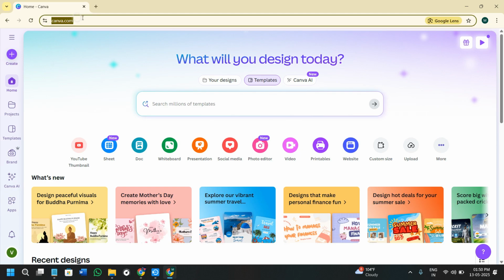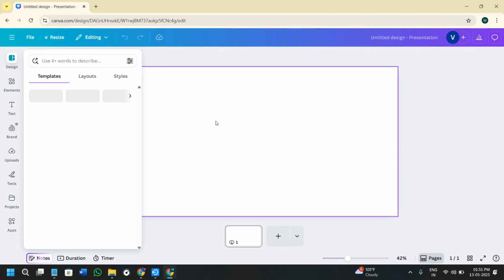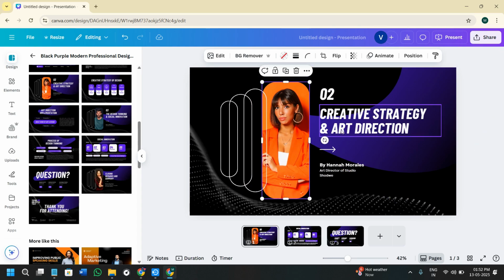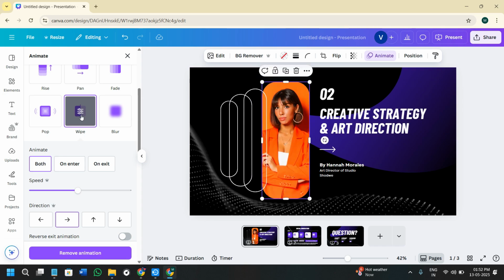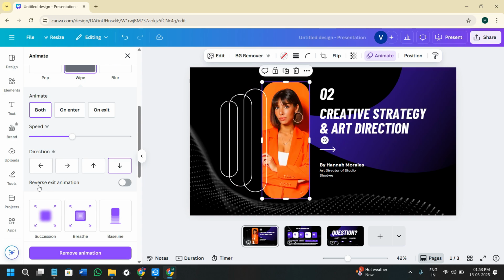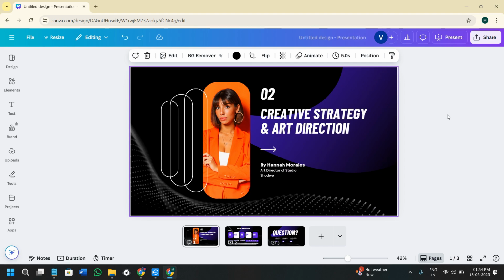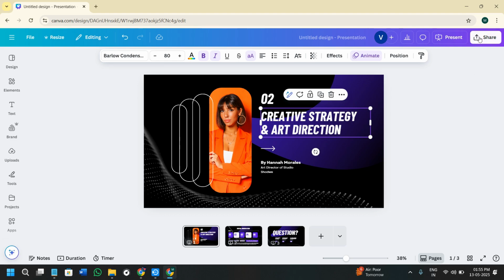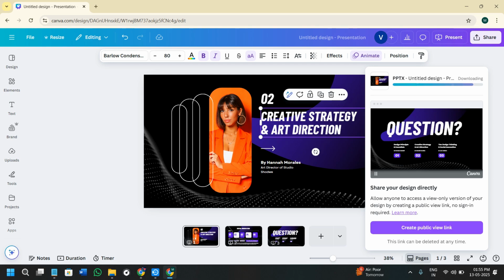How To Export Canva To Powerpoint With Animations (Step By Step)